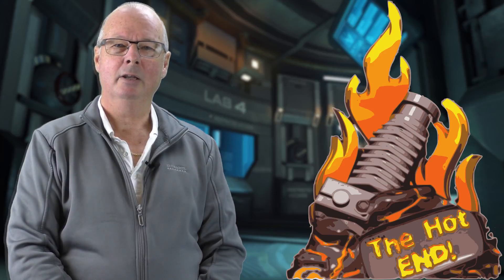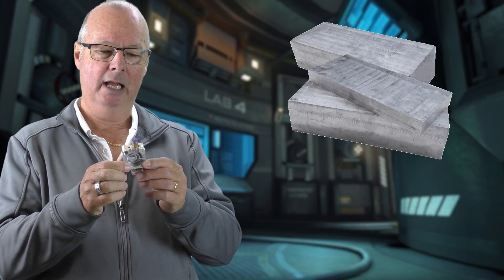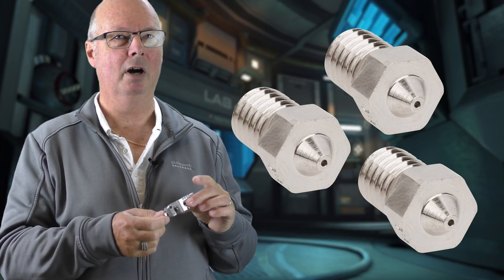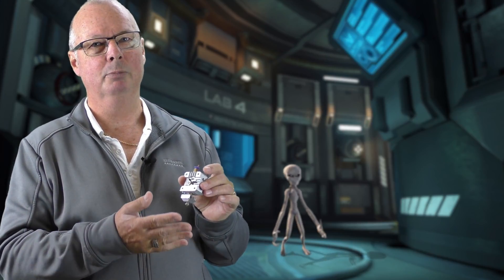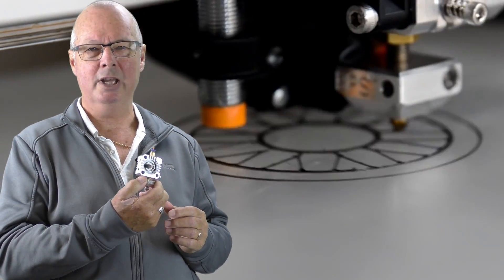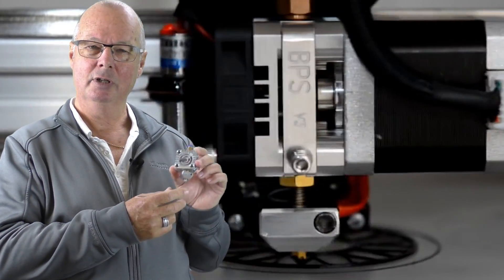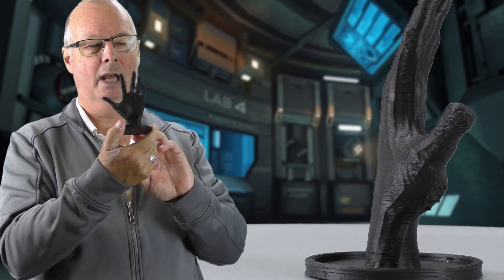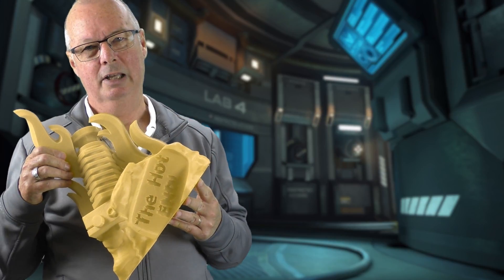Print Flexible Materials like a BOSS with the BPSv3 Extruder! Plus PrintiNZ second opinion!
In this episode we take a look at the BPSv3 Hot End/Extruder! Print flexible materials like a BOSS!

We also take another look at the PRINTINZ Zebra skin for a second opinion. If you want to jump to that its at 8:14

AUSTRALIA

▼▼ Postage Details ▼▼
AUSTRALIA